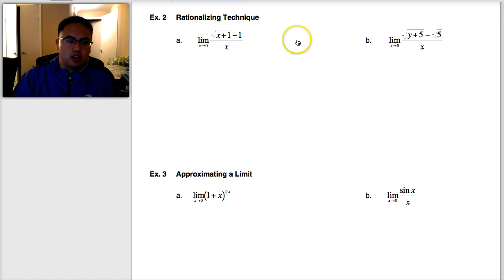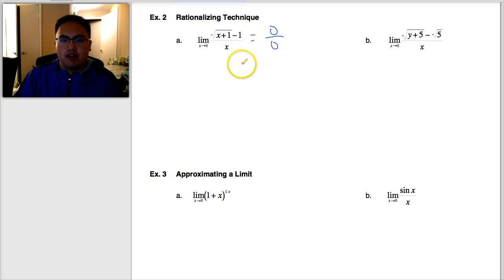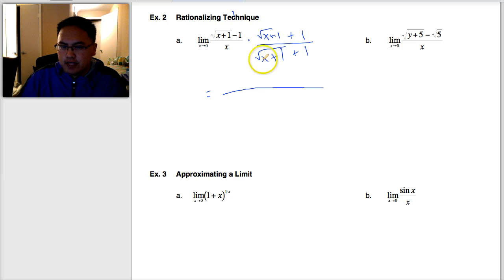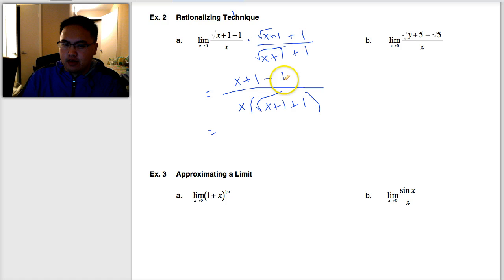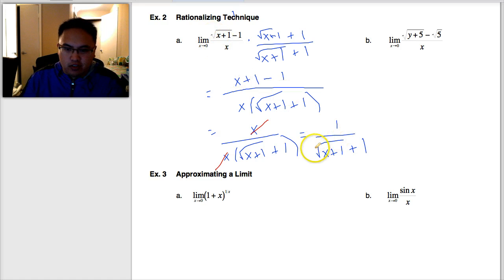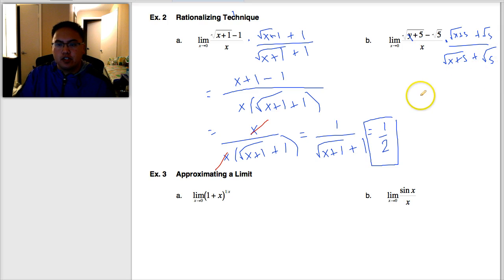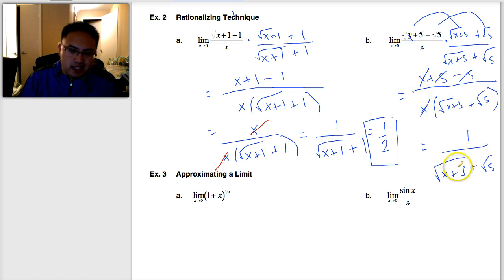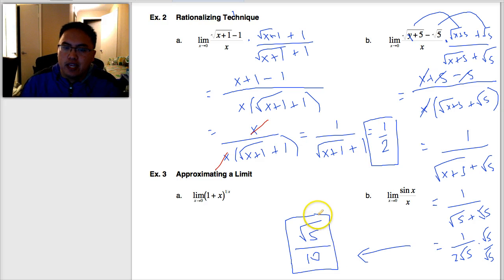Solving Limits by Rationalizing